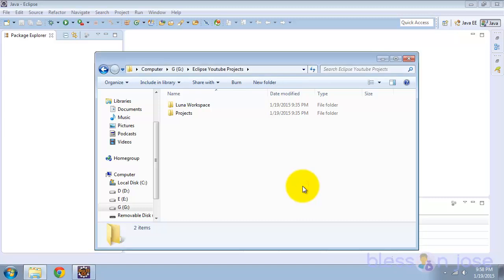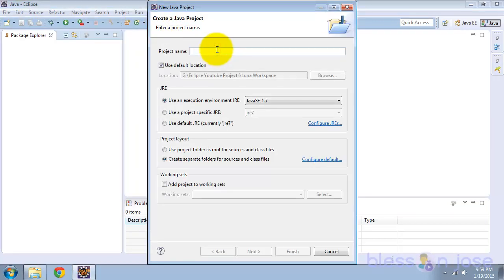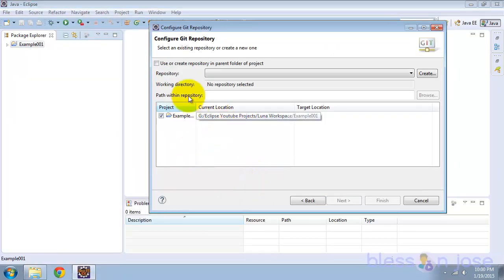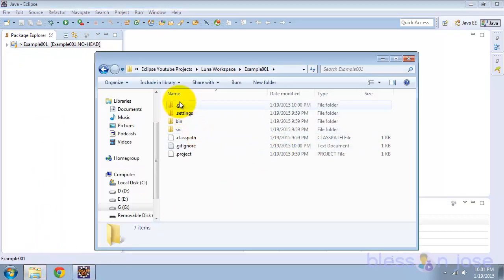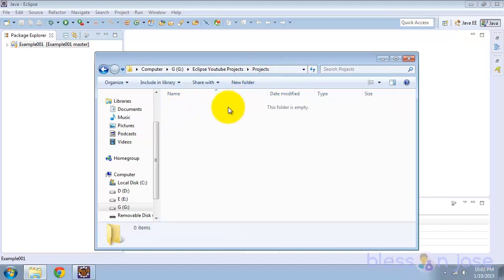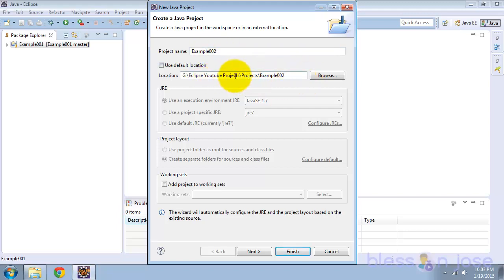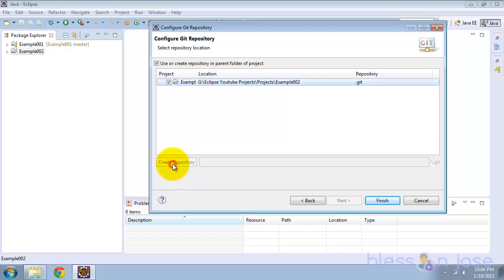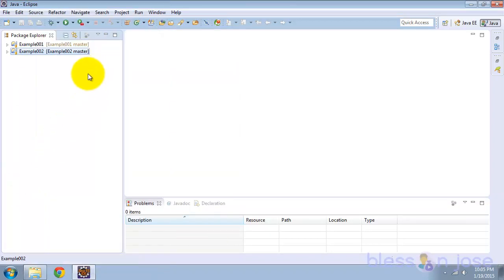Git - How to create Git Repository in Eclipse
Learn how to create Git Repository in Eclipse

1) Right click on the Project
2) Go to Team and select Share Project
3) Select Git
4) Click next
5) Check "use or create repository in parent folder of project"
6) Select the project
7) Click "Create repository"
8) Click Finish

Your project now has git initialized. You can add, commit and do other things from Team menu.